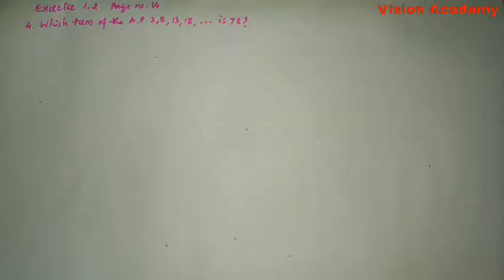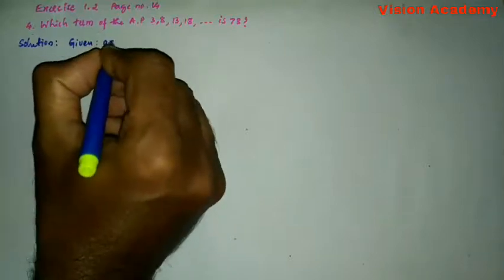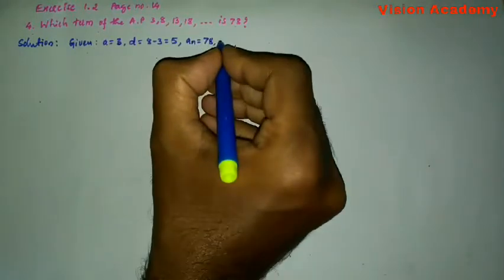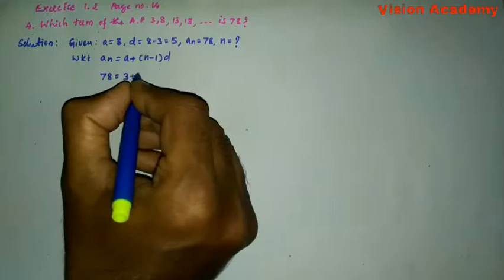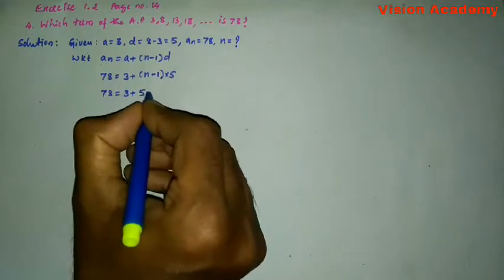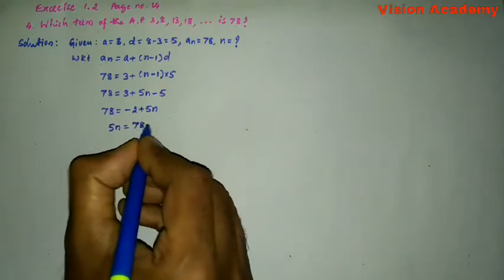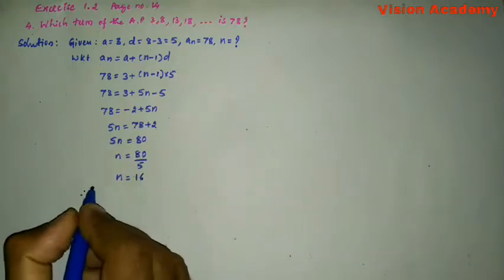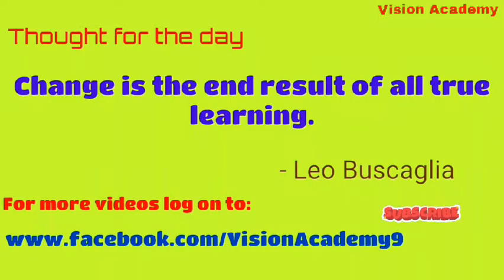class 10 arithmetic progression-Ex 5.2 Q 4 vision academy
class 10th exercise 5.2
exercise 5.2 maths class 10
math class 10 chapter 5 exercise 5.2
ncert class 10 exercise 5.2
class 10 maths ap exercise 5.2
class 10th maths 5.2
5.2 class 10 maths ncert solutions
ncert solutions class 10 maths 5.2
solution of exercise 5.2 class 10
ncert class 10 maths 5.2
exercise 5.2 class 10 ncert
ncert maths class 10 exercise 5.2
class 10 5.2 maths solution
class 10 exercise 5.2 ncert solutions
class 10th ap exercise 5.2
class 10 cbse maths chapter 5 exercise 5.2
ncert exercise 5.2 class 10
class 10 maths ncert solutions chapter 5.2
class 10 maths exercise 5.2 ncert solutions
maths ncert class 10 chapter 5 exercise 5.2
exercise 5.2 class 10th math
5.2 maths class 10 ncert solutions
ch 5.2 class 10 maths
exercise 5.2 class10
5.2 arithmetic progressions
ncert maths solution class 10 5.2
ncert 5.2 class 10
arithmetic progression exercise 1.2
10th maths arithmetic progression exercise 1.2
arithmetic progression exercise 1.2 solution
10th arithmetic progression
10th class maths progression chapter solutions
10th maths arithmetic progression
10th class maths 6th chapter progressions
10th class maths progressions solutions
arithmetic progression class 10 icse important questions
10th class maths arithmetic progression
10th class maths 6th chapter progressions solutions
10 maths arithmetic progression solutions
ap sums class 10
10th math arithmetic progression
ncert arithmetic progression class 10
10th cbse maths arithmetic progression
10th class progressions solutions